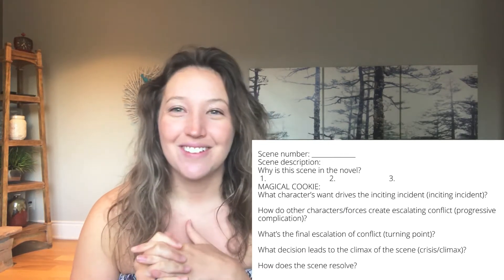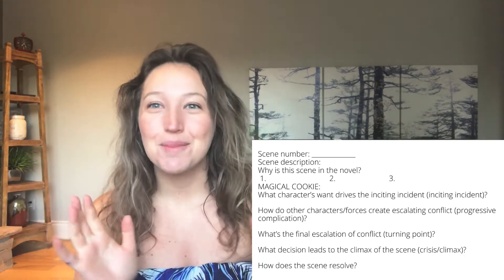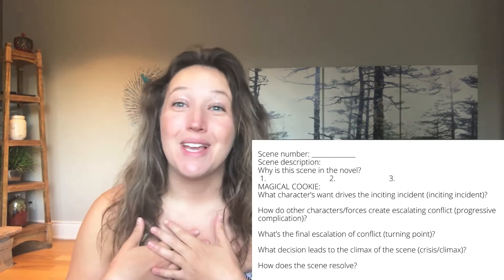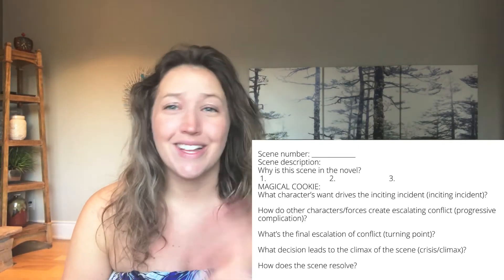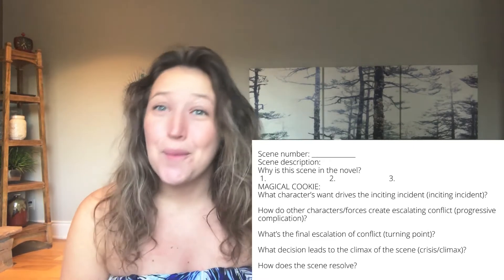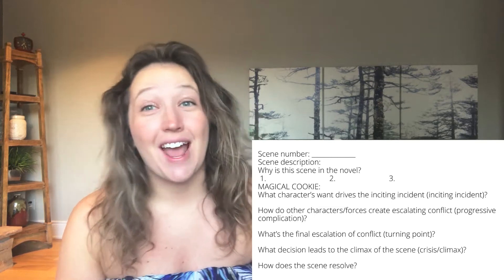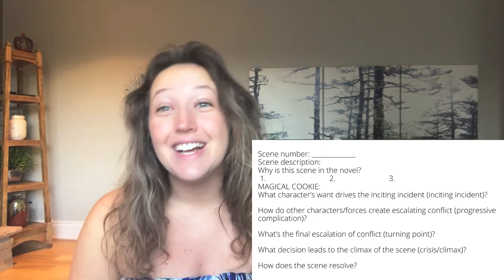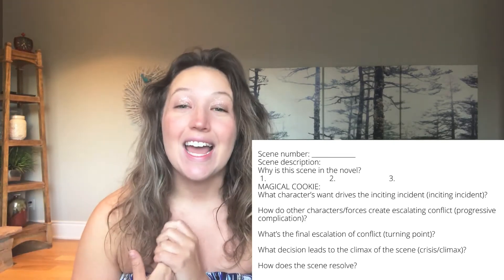I ANALYZED FAMOUS SCENES // Using SCENE CARDS to unveil the structure of brilliant scenes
I analyzed scenes from three famous movies (using scene cards) in order to unveil the structure behind the scenes we love! The idea is that by understanding the structure behind scenes we love, we can learn to write better scenes ourselves!

TIMESTAMPS
00:00 Intro
01:25 To Kill a Mockingbird
06:15 Chronicles of Narnia: The Lion, The Witch, and The Wardrobe
10:30 Pirates of the Caribbean: The Curse of the Black Pearl
15:10 Wrap-up and questions for you!

I'm Nicole Wilbur and I'm a writer and "story nerd", which basically means I love analyzing books, movies, and shows to death. I make videos about becoming a better writer, and diving deep into why my favourite stories *worked*. :)

Land Acknowledgement
The land I record my videos on is the traditional territory of the Mississaugas of the Credit, the Anishnabeg, the Chippewa, the Haudenosaunee and the Wendat peoples